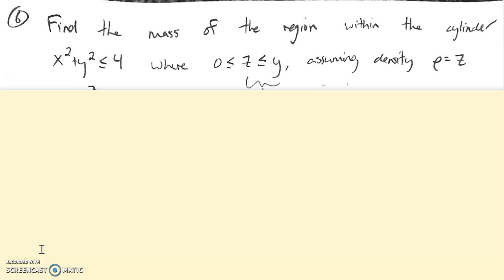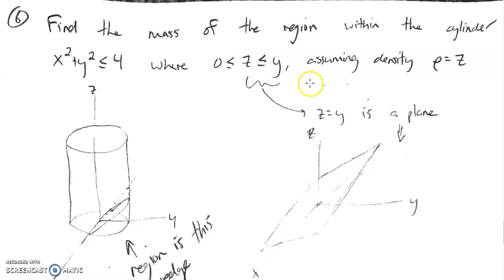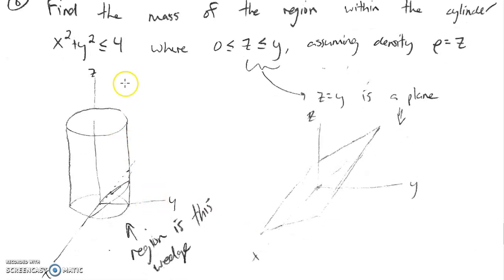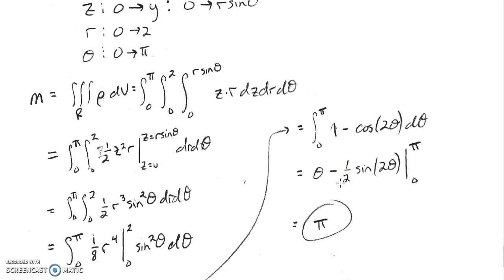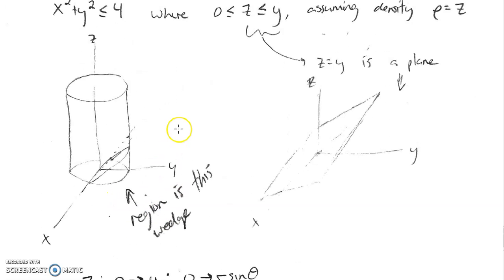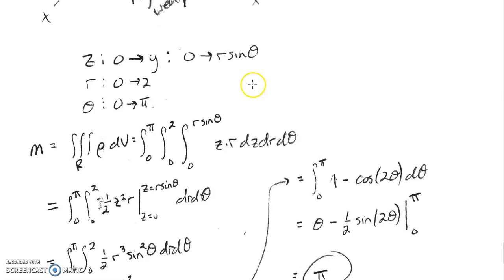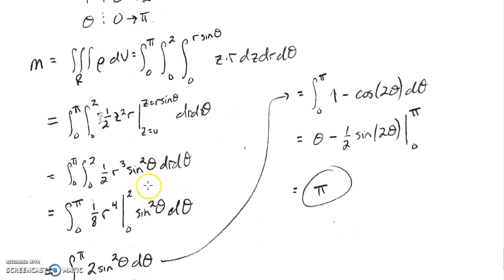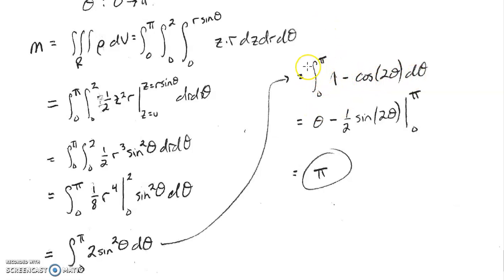Cylindrical Triple Integral BW Problem 6